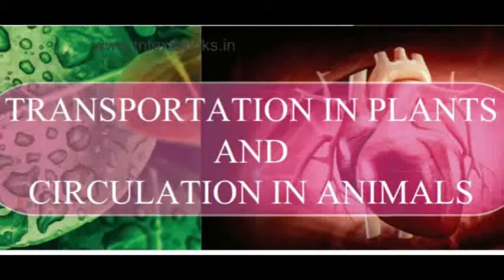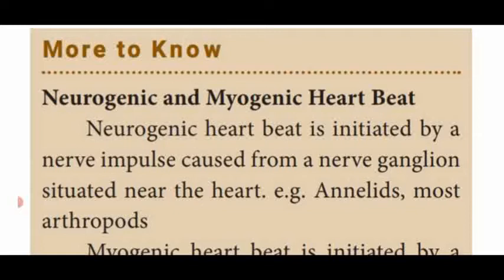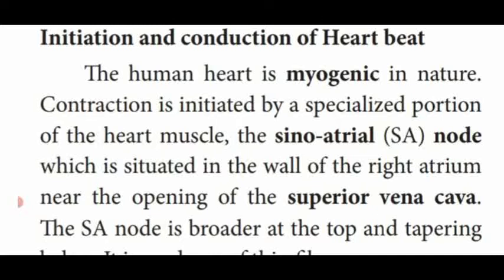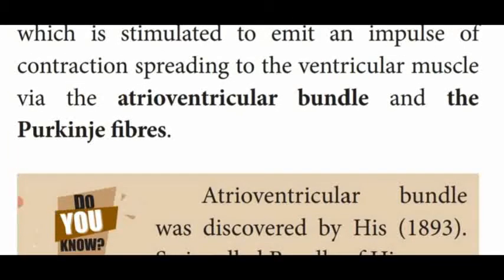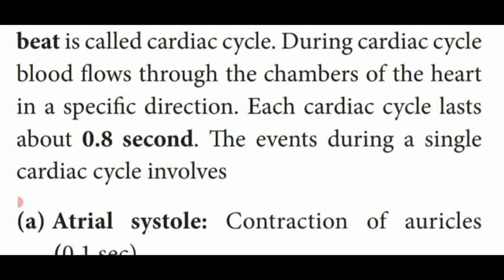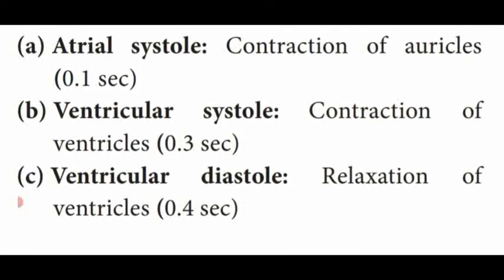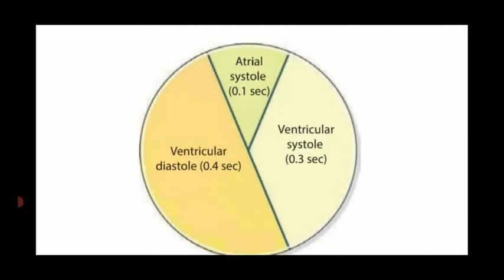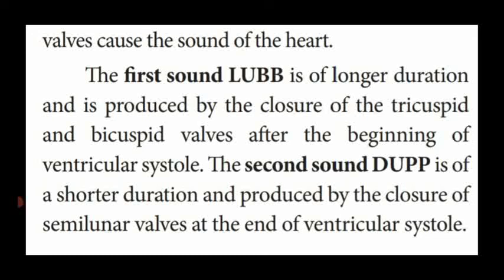Xstd/Bio/Ch:14/Transportation in plants & Circulation in animals/Part8